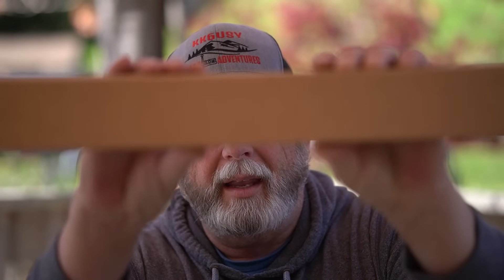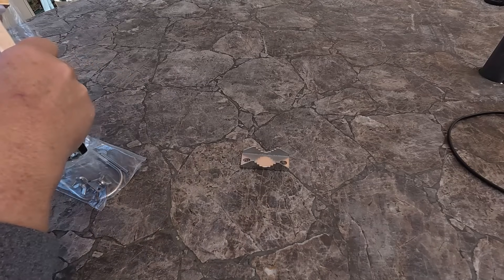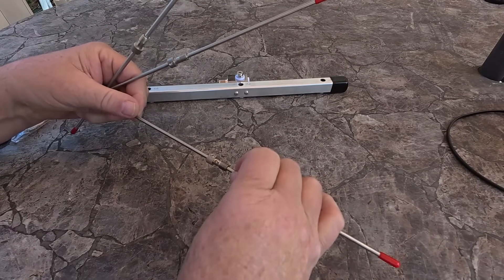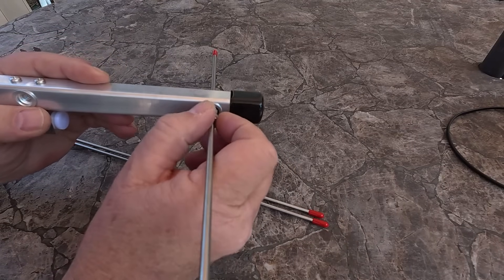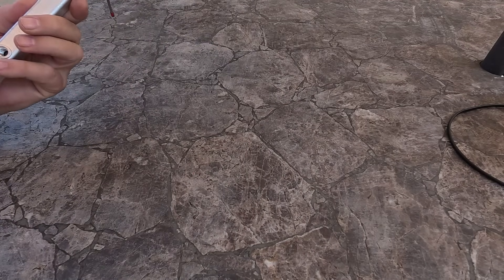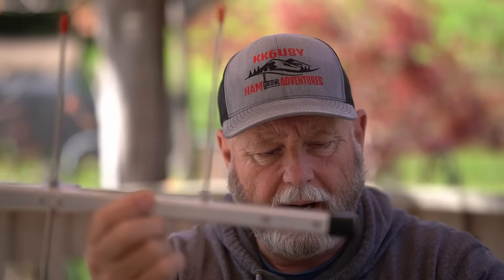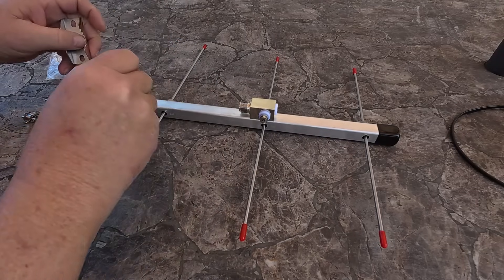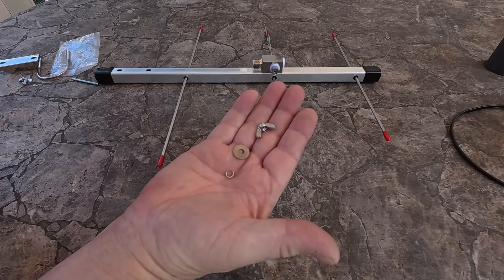GOOZEEZOO, The Cheapest 70cm Yagi on Amazon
YAGI Antenna High Gain 7dBi -70cm,
Mast in the video,